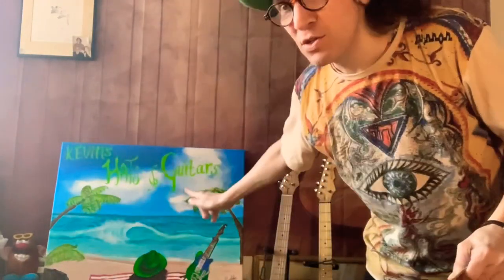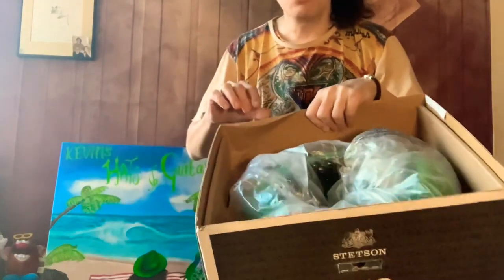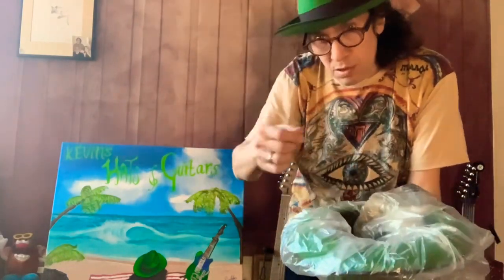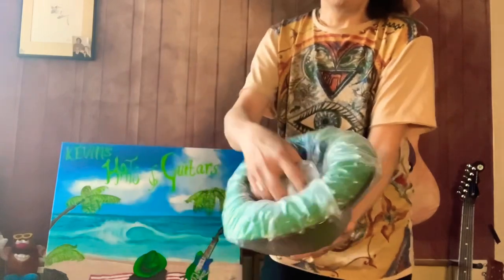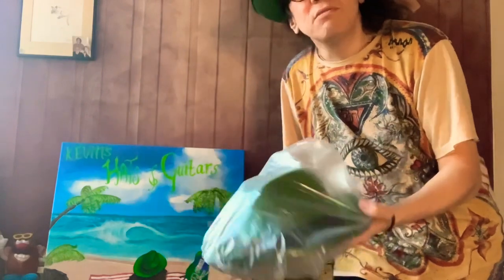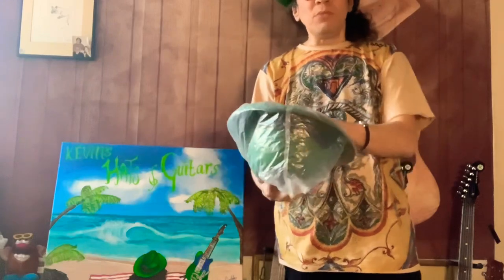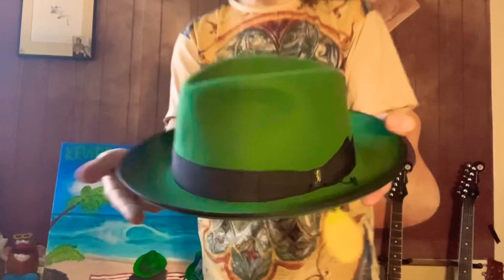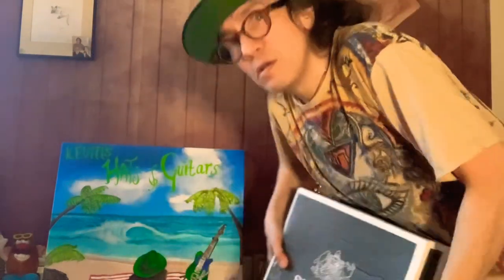My Green Hats- The Reason Why They Last So Long, and Stay So Fresh.(One reason why, that is..)